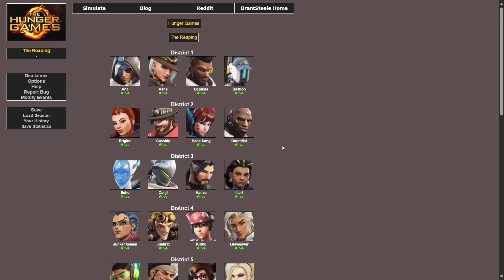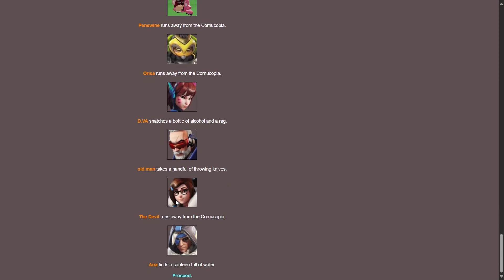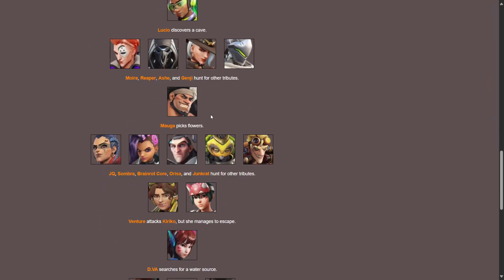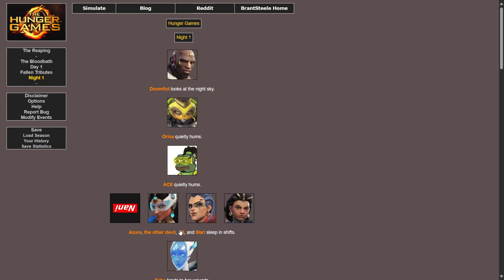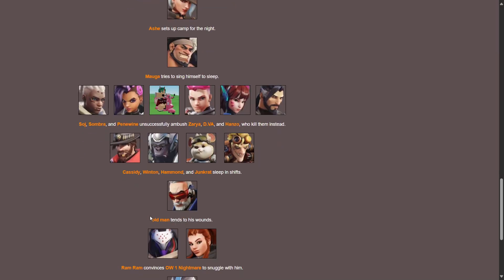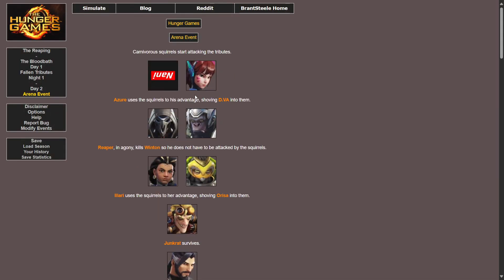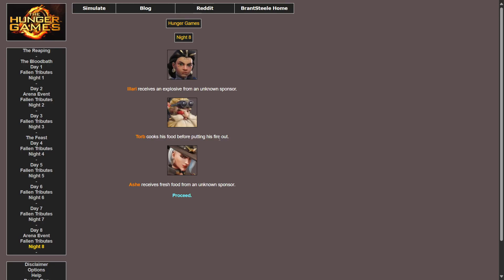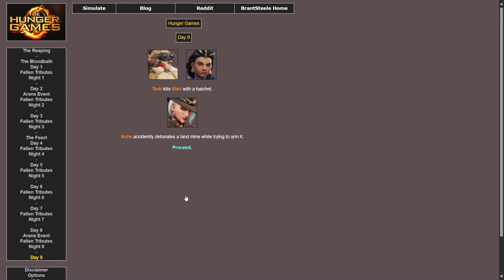OVERWATCH HUNGER GAMES???